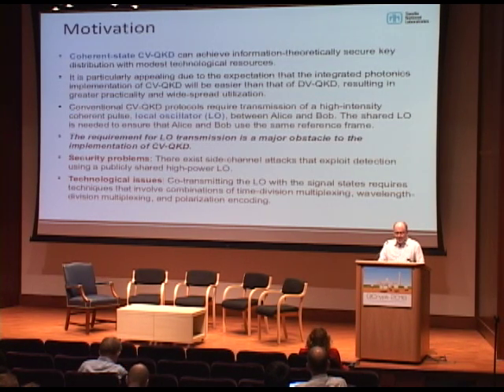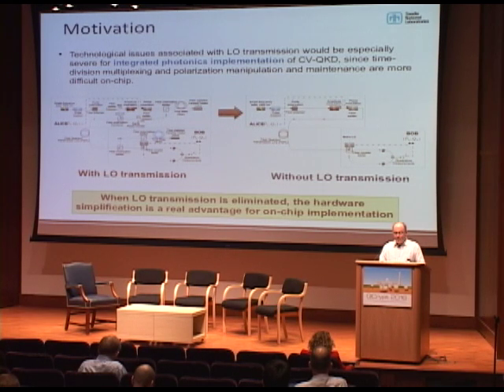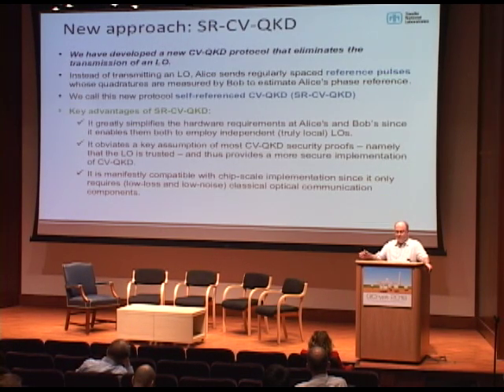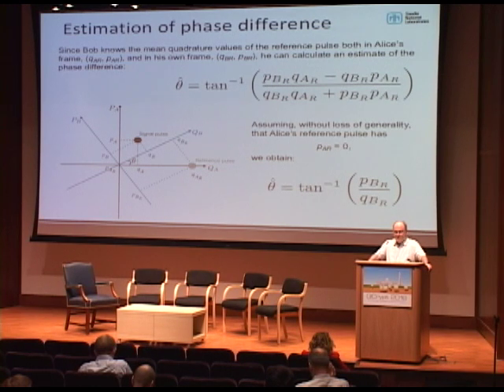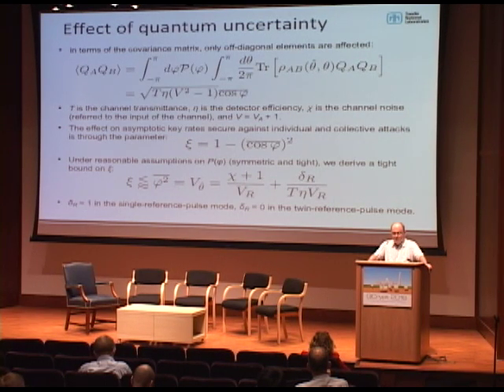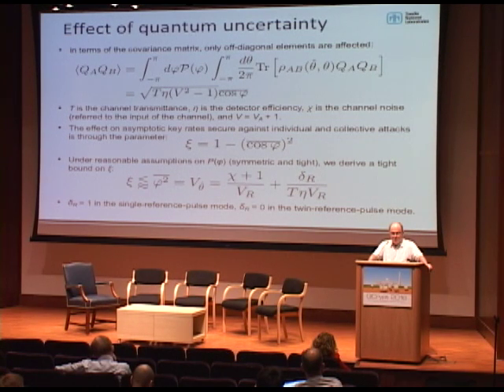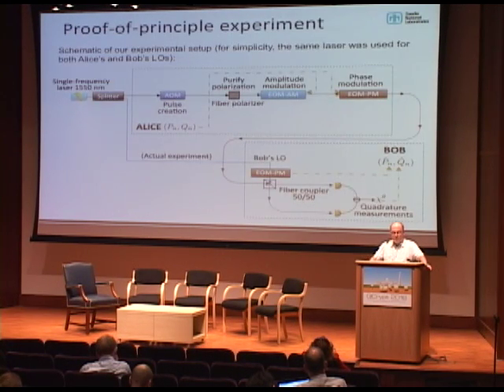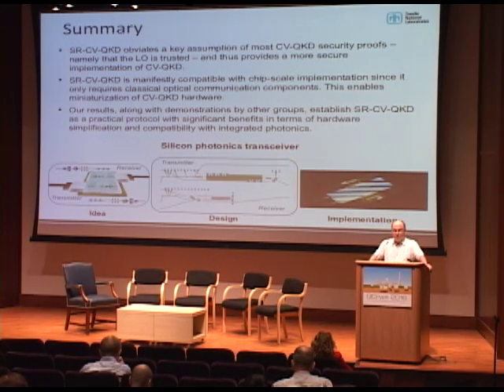Constantin Brif: Theoretical Analysis and Demonstration of Continuous-Variable QKD